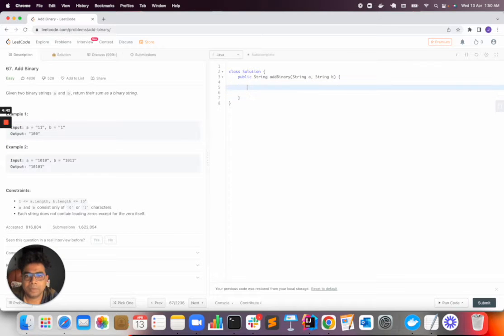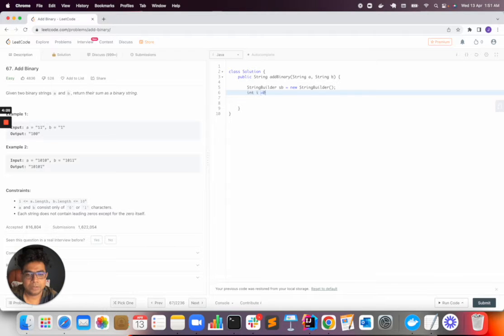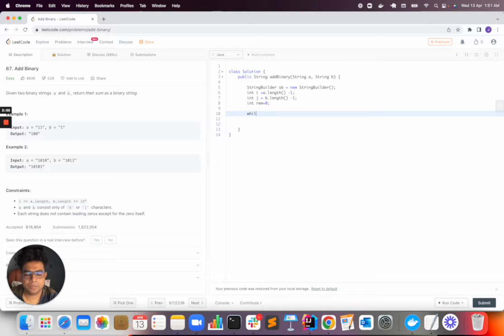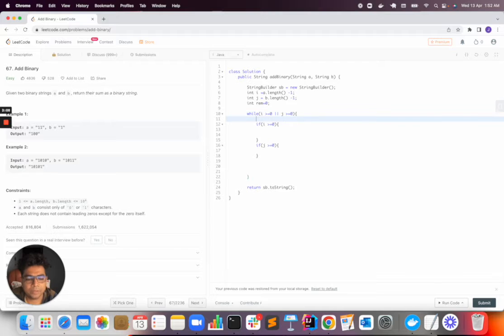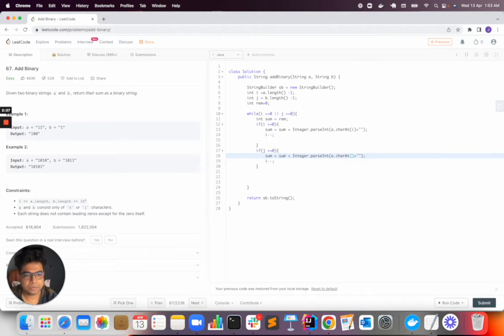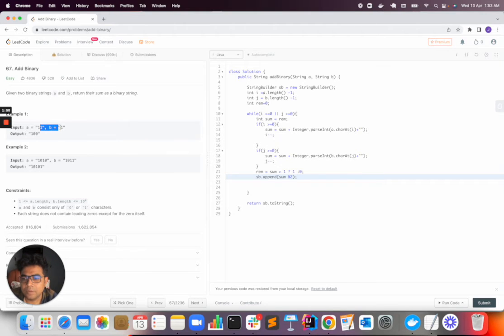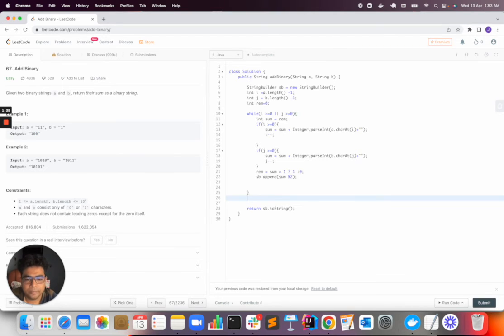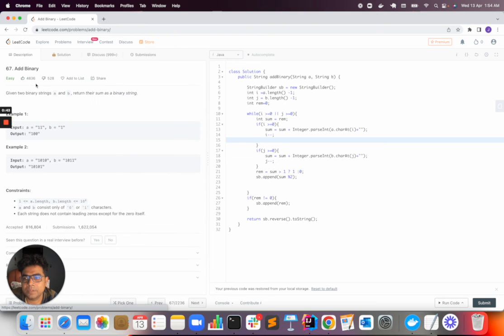Add Binary - Leetcode 67 Java | Facebook Question | How to add Binary